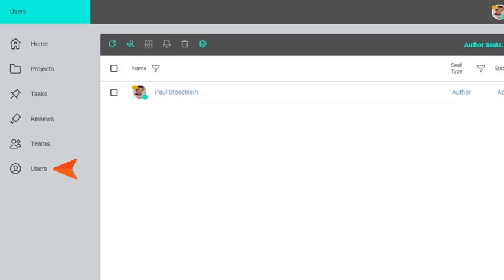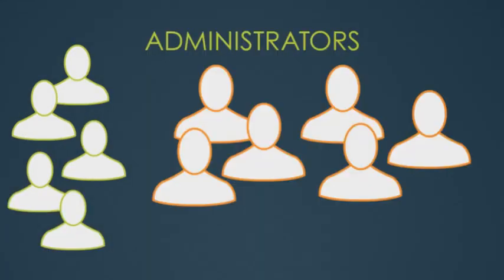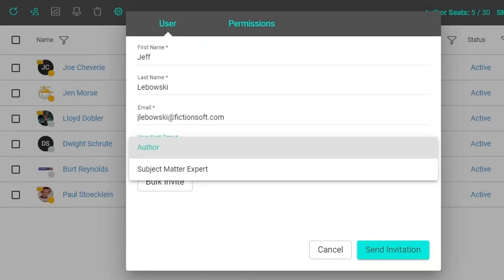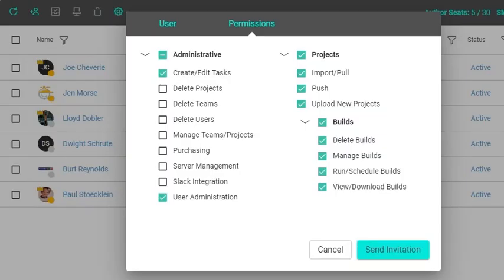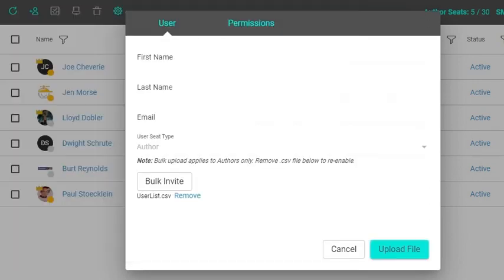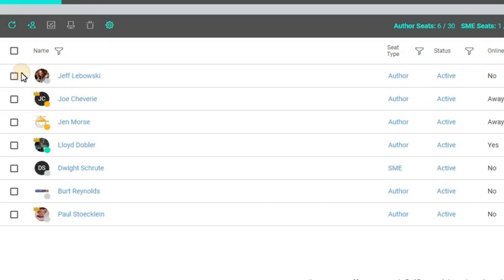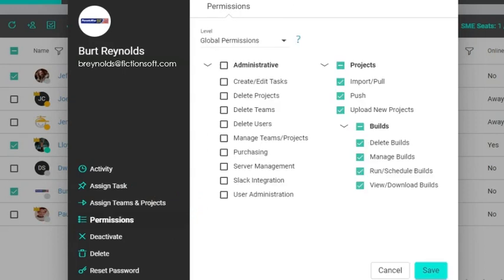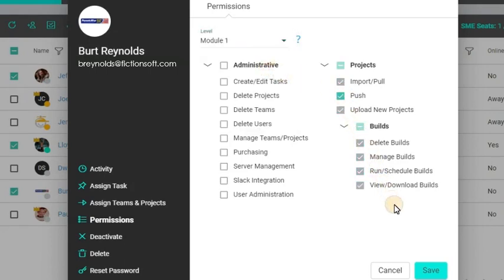Users in MadCap Central: Part 1 of 2 – Inviting Users and Setting Permissions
Learn how to invite users and assign permissions in MadCap Central.